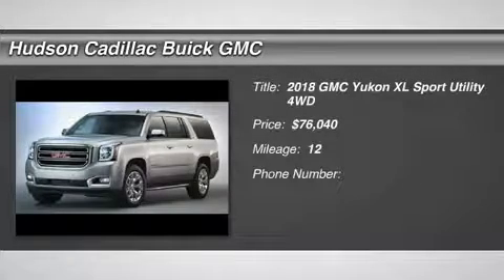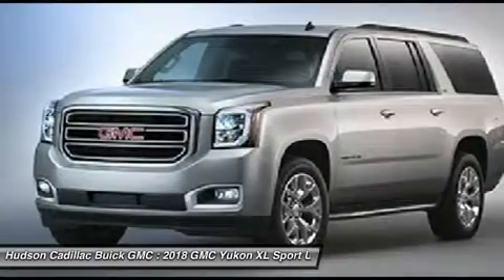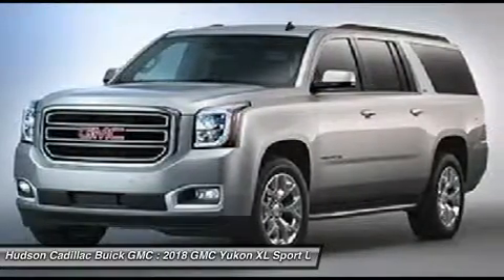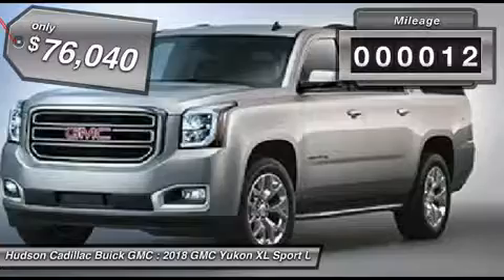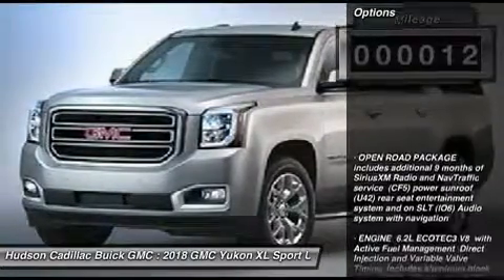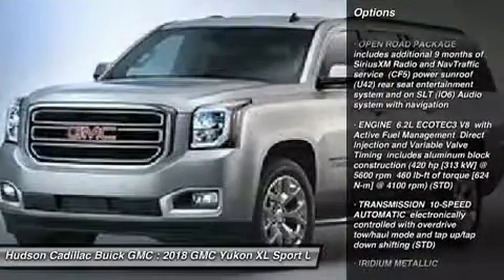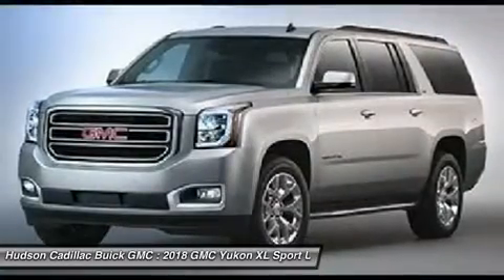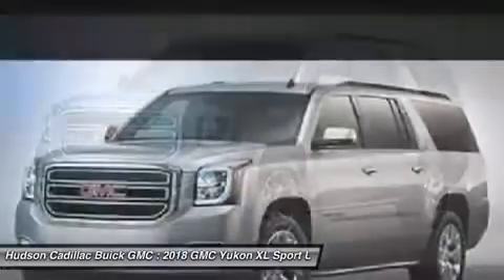2018 GMC Yukon XL 18164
2018 GMC YUKON XL Poughkeepsie, NY
Stock# 18164

2023 South Rd.